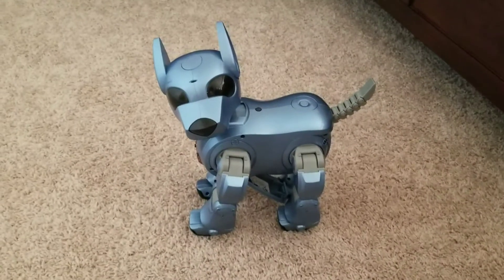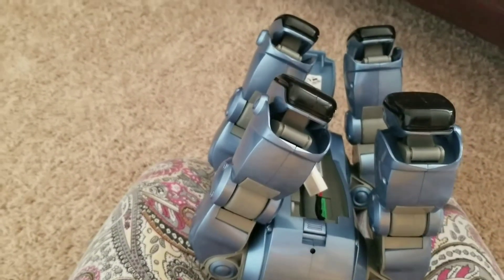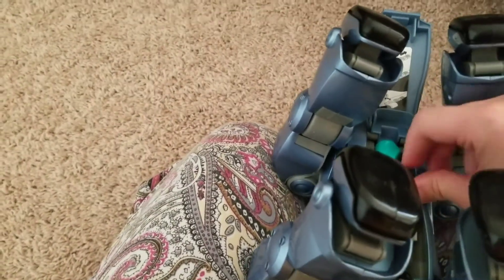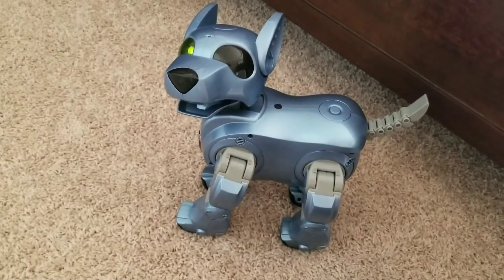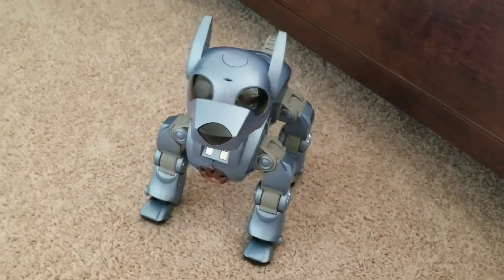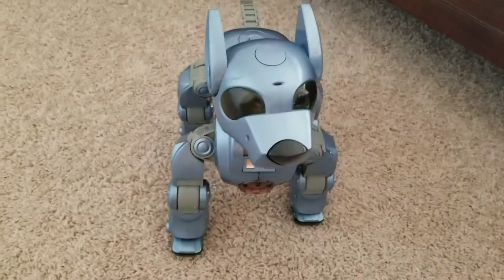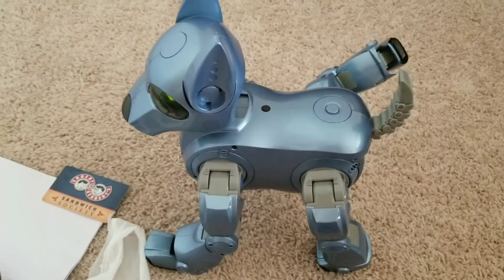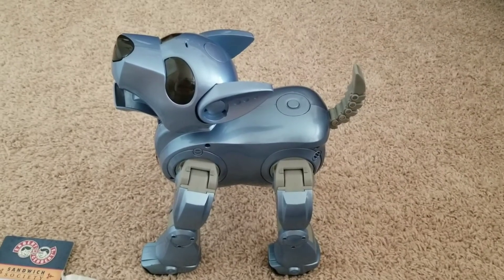Testing Magnus: the Soon to be Super I-cybie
Testing Magnus for any problems before doing the super i cybie modification. So far so good as he appears to work flawlessly.